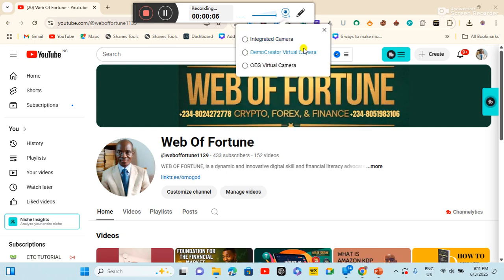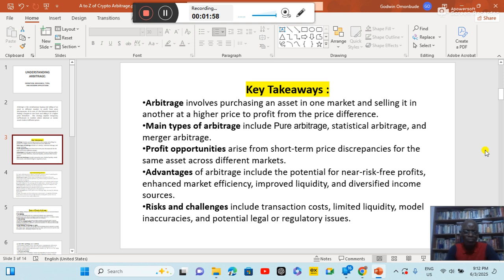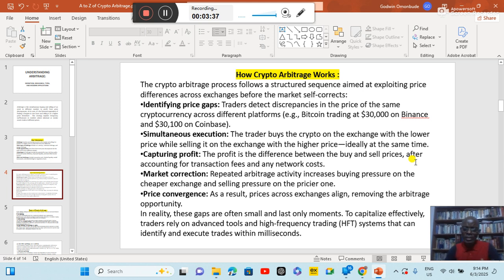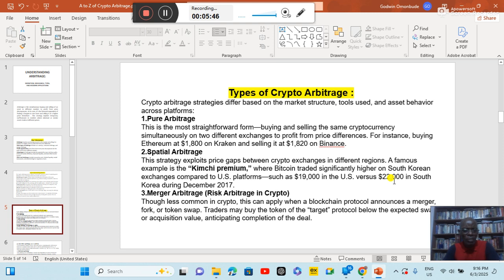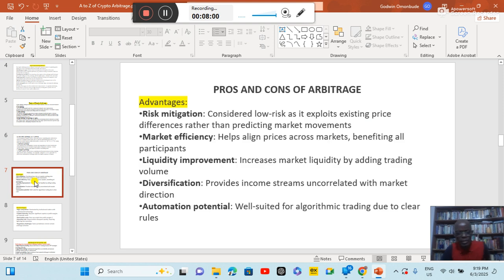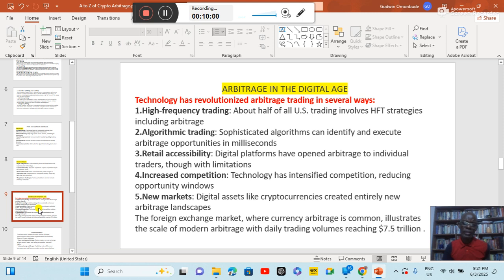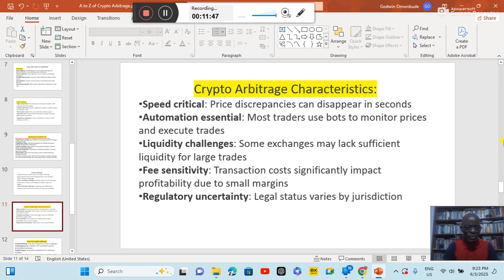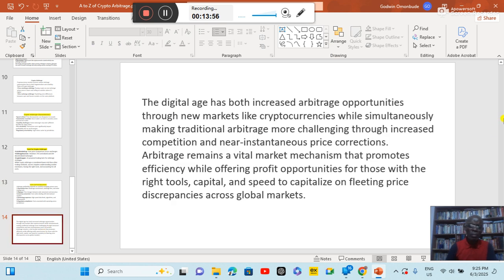UNDERSTANDING ARBITRAGE TRADING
💰 Understanding Arbitrage Trading | Crypto Profits with Low Risk! 🚀
Are you ready to unlock one of the smartest strategies in the world of crypto and finance? In this video, we break down Arbitrage Trading—a powerful, low-risk trading strategy that savvy traders use to profit from price differences across markets.
Whether you're a beginner or a seasoned investor, this video will show you:
✅ What arbitrage trading is and how it works
✅ Real-life examples of crypto and forex arbitrage
✅ Tools and platforms to help you get started
✅ Risks to watch out for and how to minimize them
✅ Pro tips for maximizing profits and staying ahead
Don't just trade harder—trade smarter. Discover how arbitrage trading can help you grow your portfolio with less stress and more strategy!
👇 Drop your questions in the comments — we’re here to help you win!